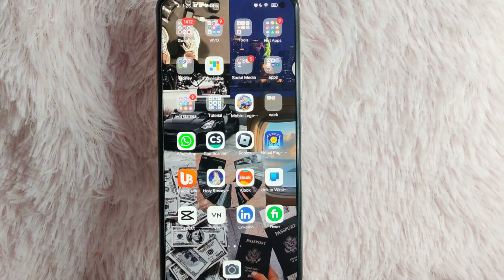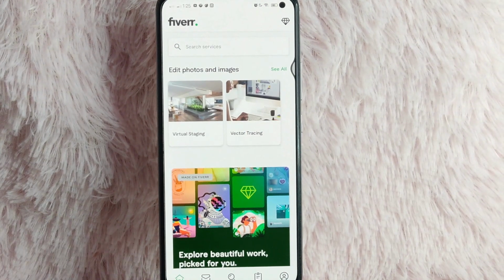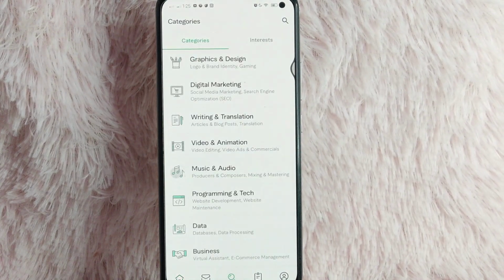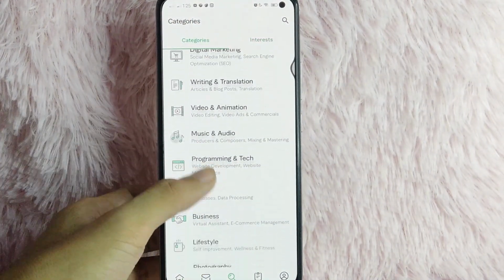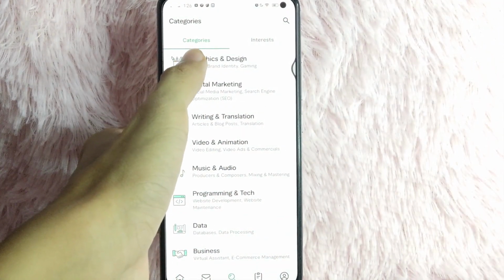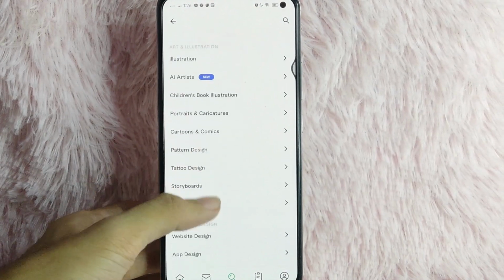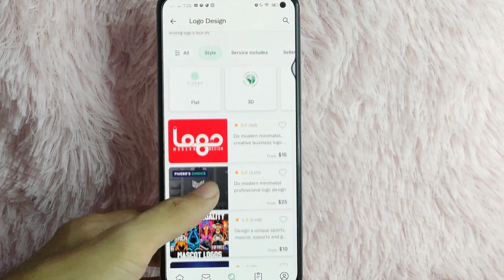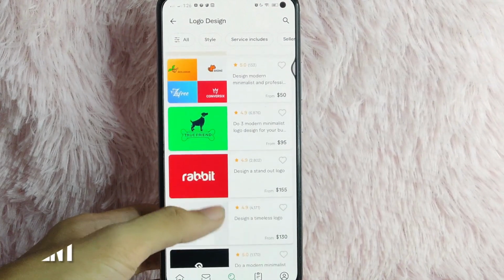✅ How To Search By Category On Fiverr 🔴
About this tutorial:

Fiverr is an online platform that connects freelancers with clients who require various digital services. It was founded in 2010 and has since become one of the largest freelance marketplaces in the world.

On Fiverr, freelancers, known as sellers, offer a wide range of services across multiple categories, including graphic design, digital marketing, writing and translation, video and animation, programming, and many others. Clients, known as buyers, can browse through the marketplace, search for specific services, and hire freelancers to work on their projects.
Get in touch!